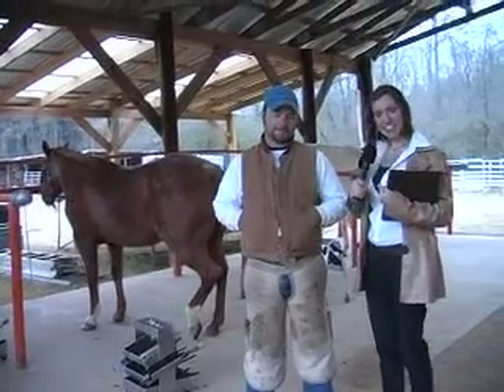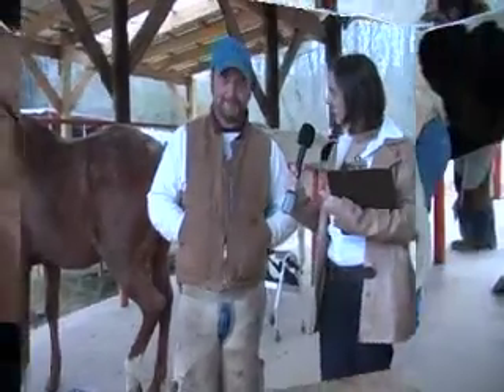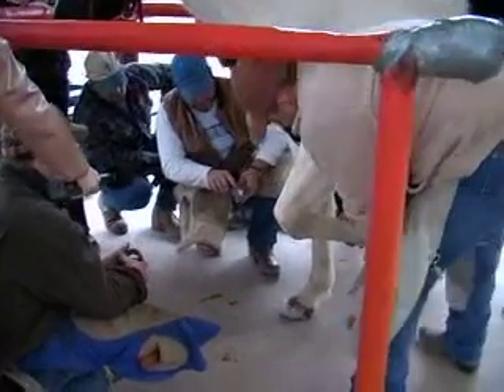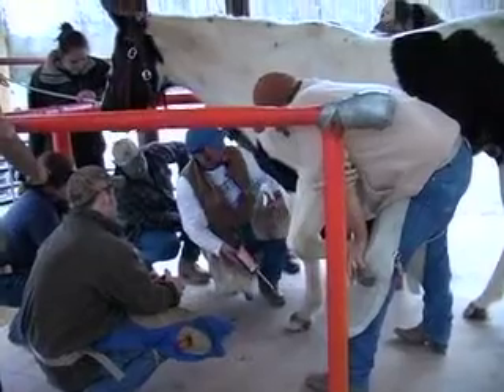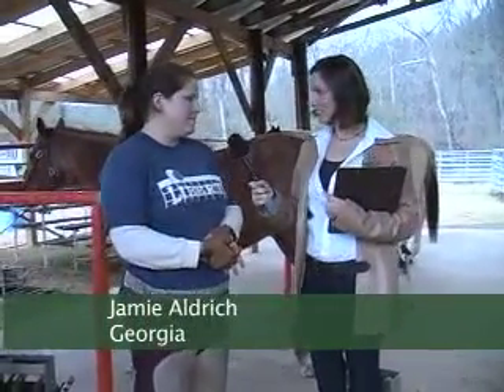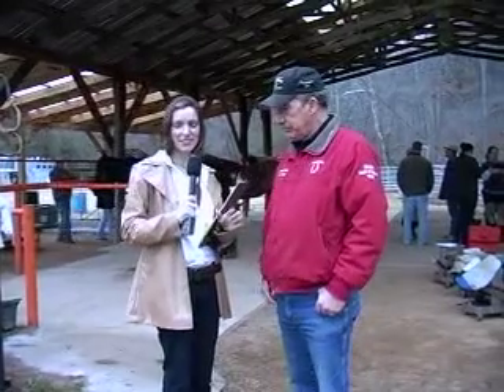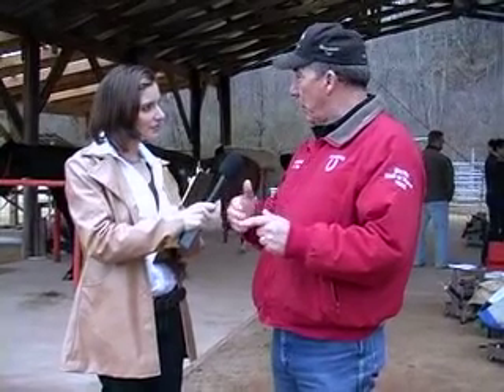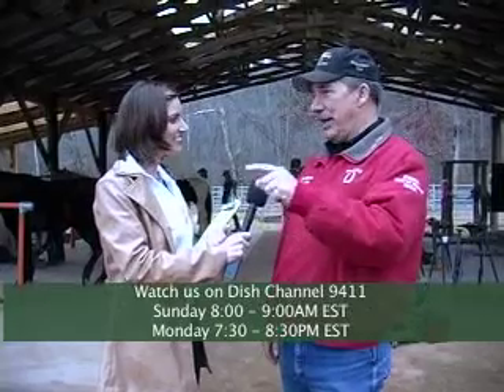Horseshoen' Time Casey & Son Horseshoeing School Tour Part 4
Emily Bowman interviews Instructor Link Casey and students about their experience at Casey & Son Horseshoeing School. Ralph Casey talks about the significance of the Horseshoen' Time TV show.